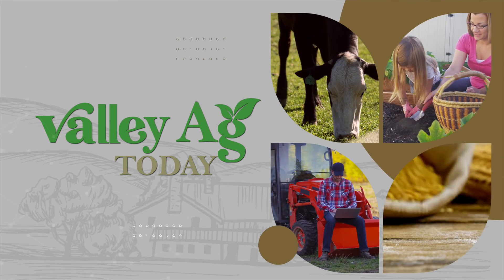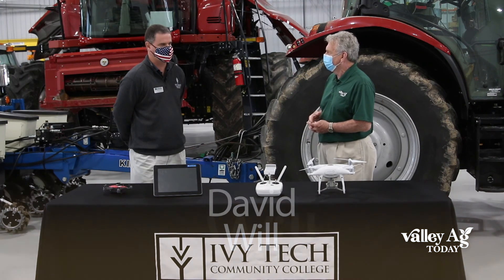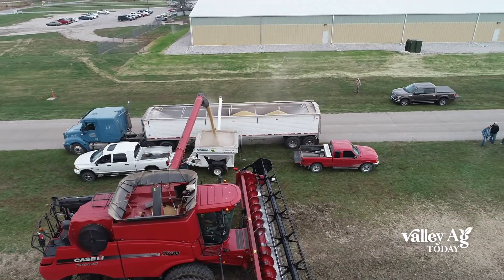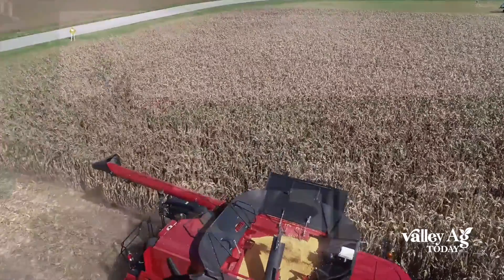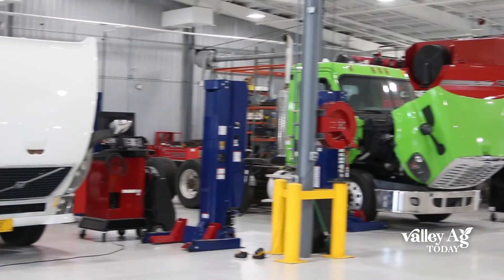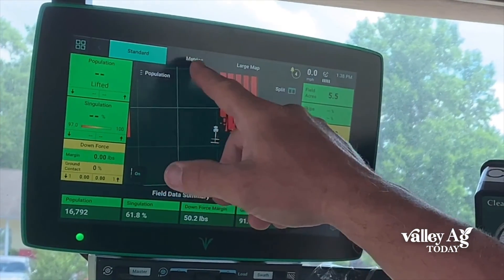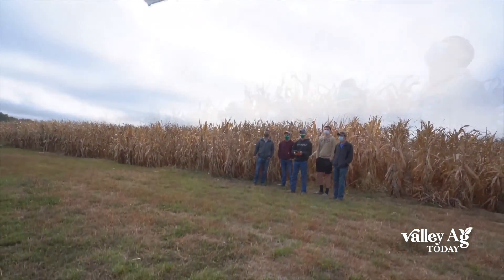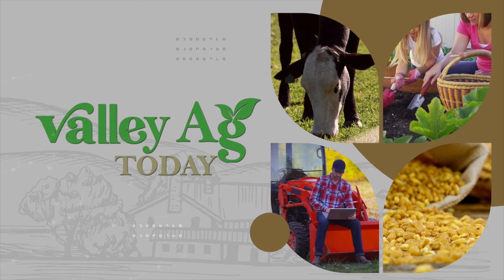Valley Ag Today with with David Will from Ivy Tech-Precision Ag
Valley Ag Today with with David Will from Ivy Tech-Precision Ag 2